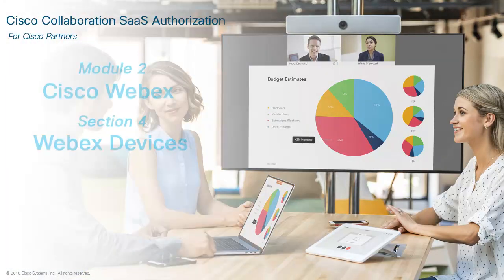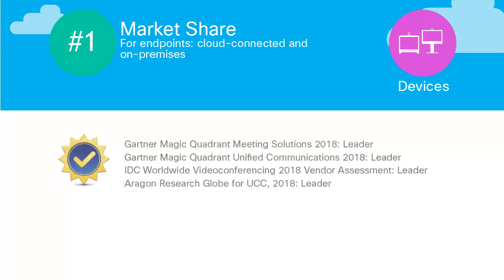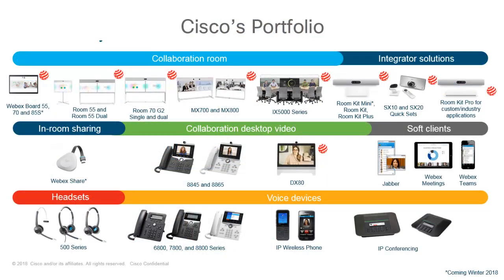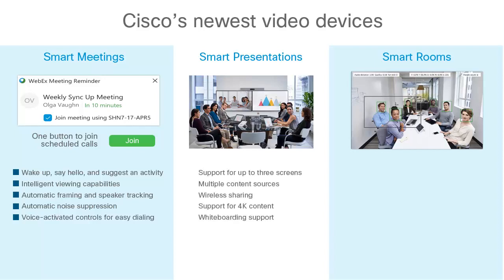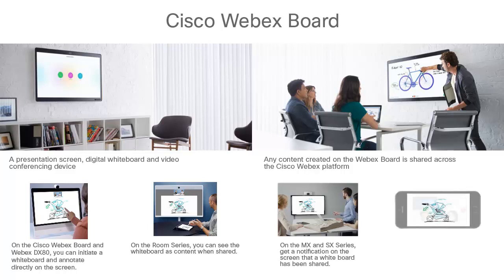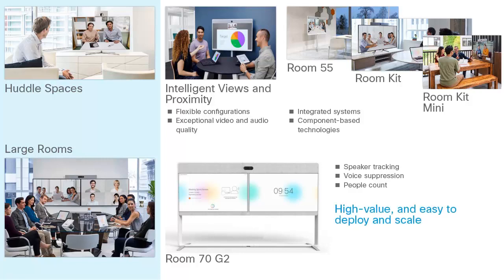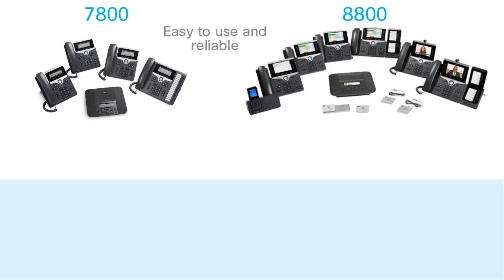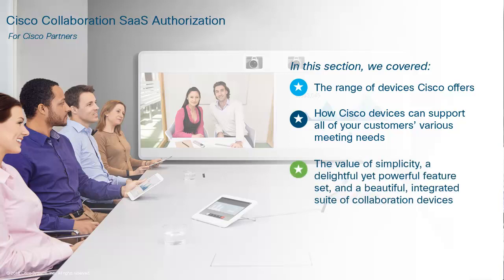SaaS Authorization Training Webex Devices Module 2 Part 4 of 5 Video